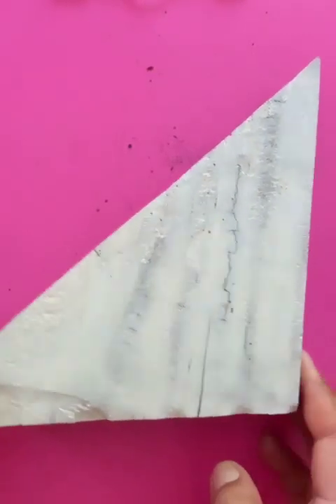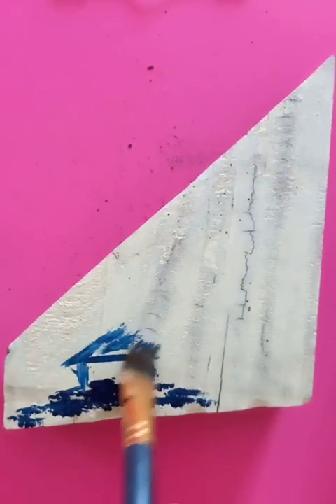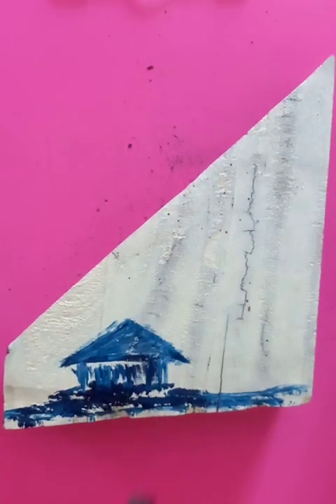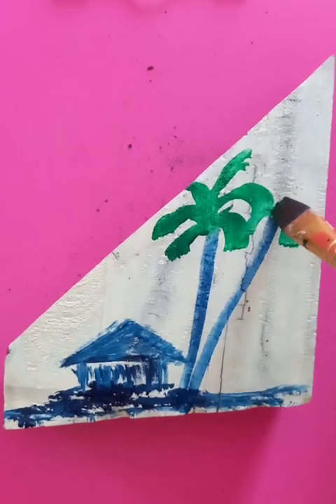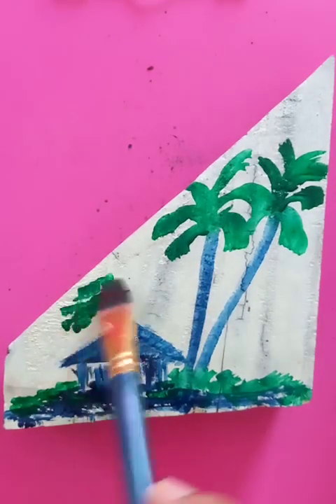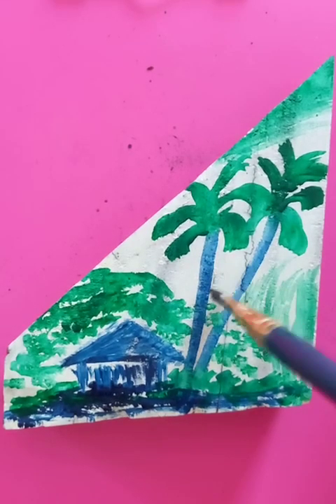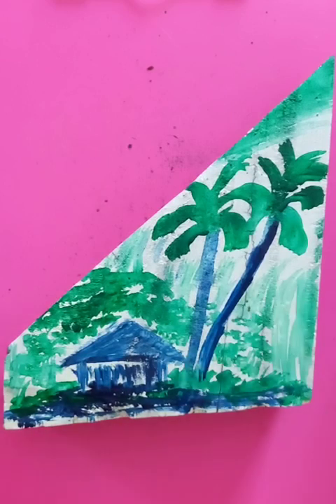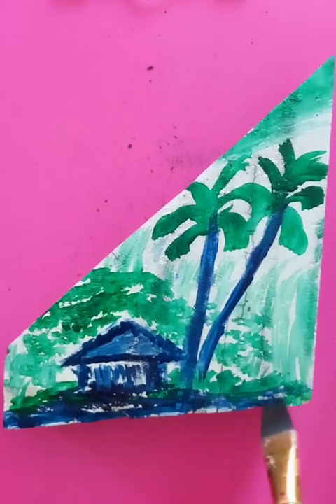forest house | acrylic on wood | 5 minute crafts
forest house | acrylic on wood | 5 minute crafts @bluehanddrawing

Cheers.